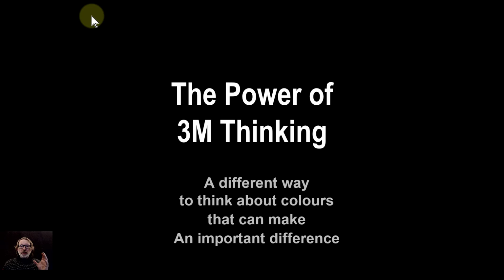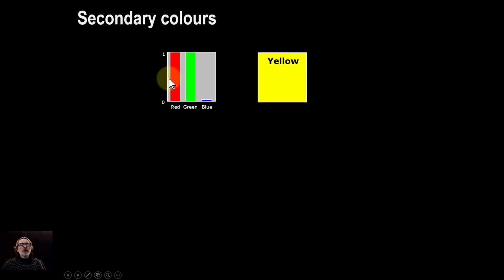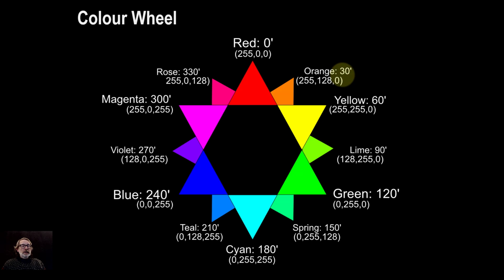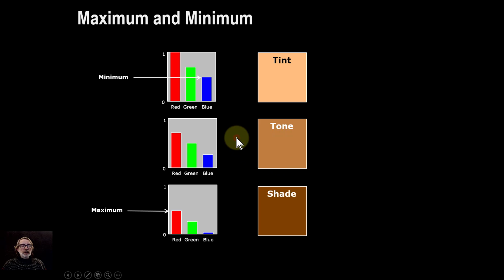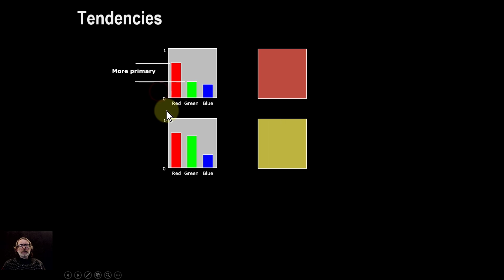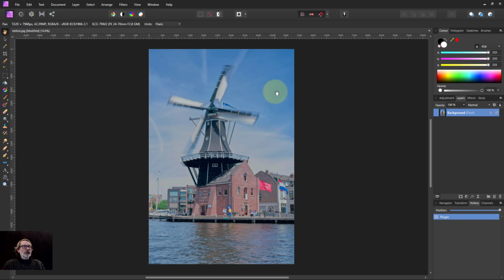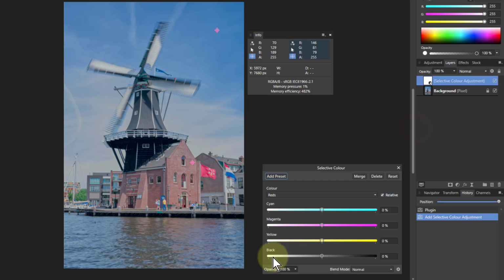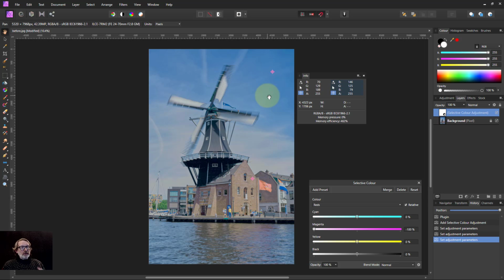The Power of 3M Thinking in Image Editing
RGB thinking can be very powerful in guiding your editing. Here's the next step beyond this in understanding the relationships between R, G and B, in particular which is the maximum, middle and minimum values and the effects these values have on colour.

Understanding this, we can, for example (and shown here), use Selective Colour to shift one colour to make it the Complement to another colour, and so create a more pleasing image.